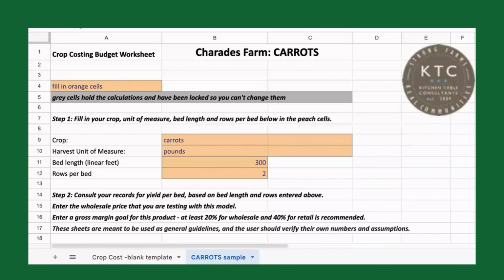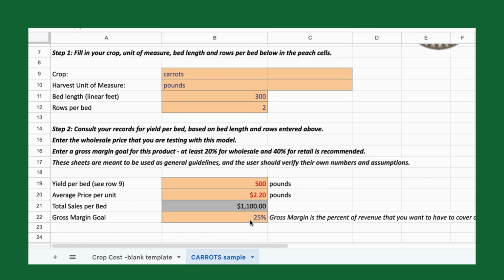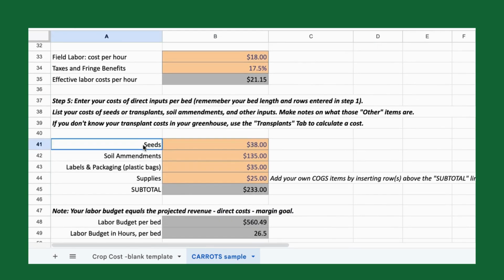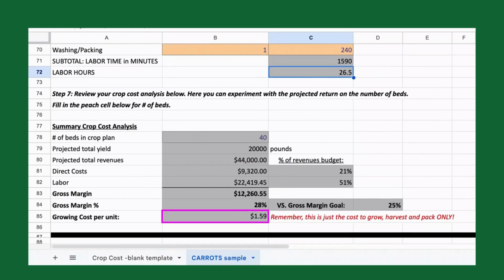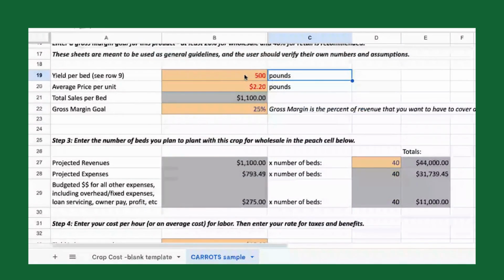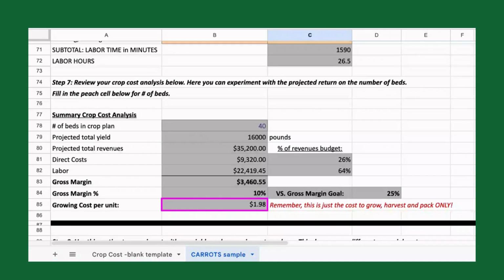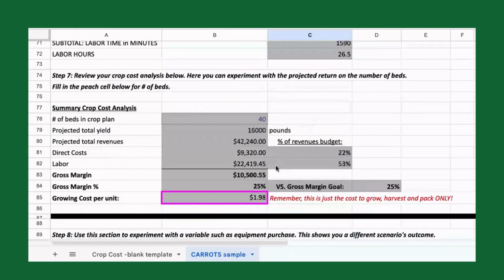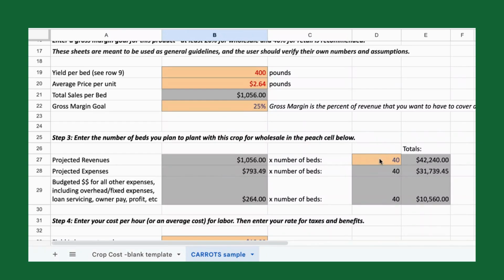Unit Cost Analysis Crop Failure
Please take a moment to offer your feedback about this video series by filling out our survey

A demonstration of using a Unit Cost Analysis tool for assessing the impact of a sudden crop failure, discussing options for mitigation and resiliency.  The example is of a large-scale vegetable farm that focuses on carrots marketed to a wholesale distributor.

Timestamps:
0:20 original analysis
3:39 scenario of crop failure
4:05 assessing the impact
5:07 changing and adapting the analysis, trying various options
8:09 conclusions